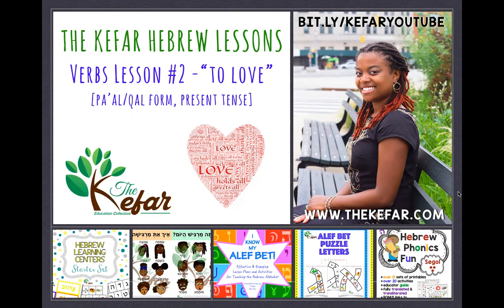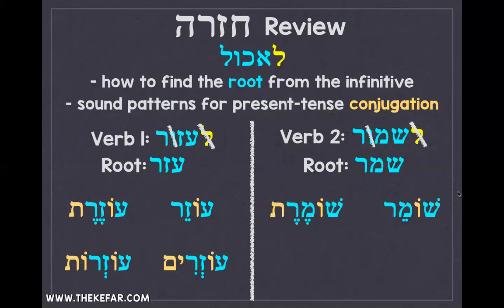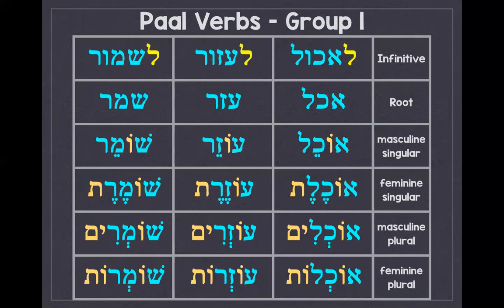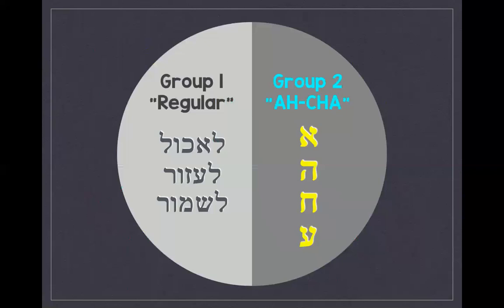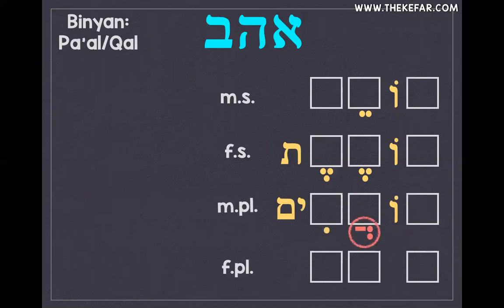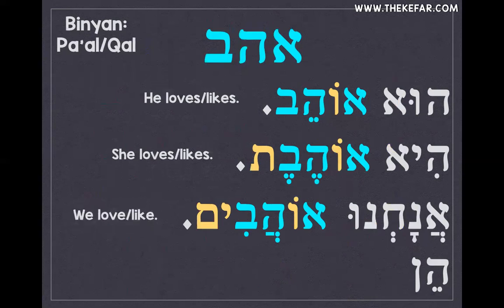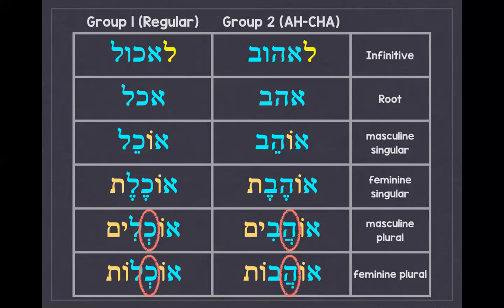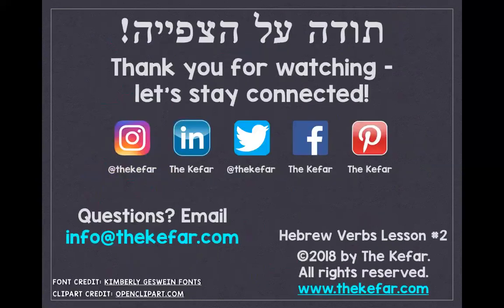Learn Hebrew Verbs Lesson #2 - Paal Present Tense - AH-CHA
In this video, you’re going to learn how to conjugate paal verbs in the present-tense.

Sign up for FREE to get a copy of my Hebrew Present Tense Verbs Conjugation Chart, plus access to 100+ other free downloads